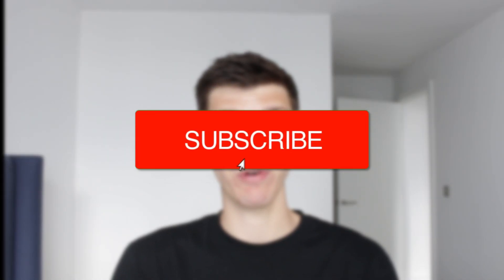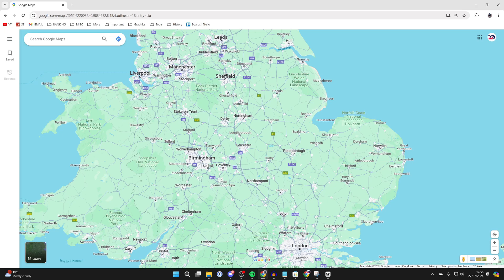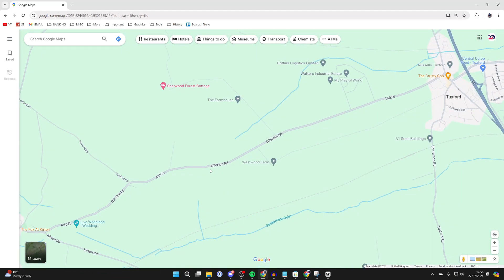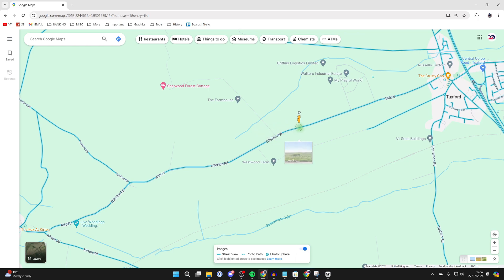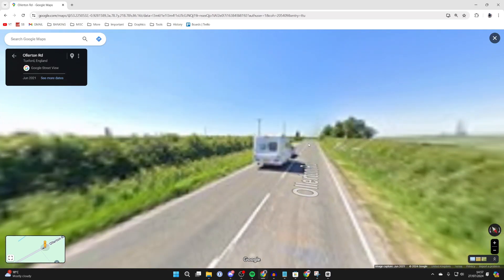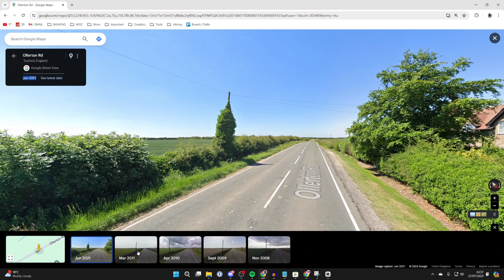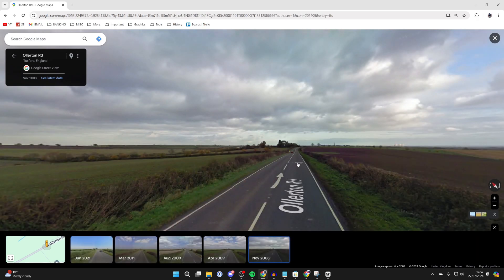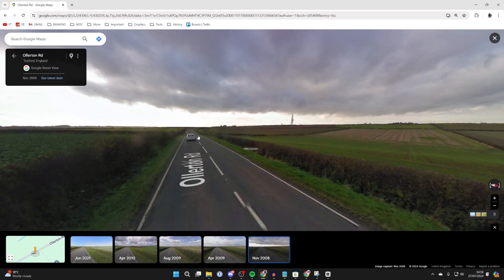How To Use Google Maps On PC & Laptop - Full Guide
Learn how to use google maps on pc and laptop in this video.

GuideRealm